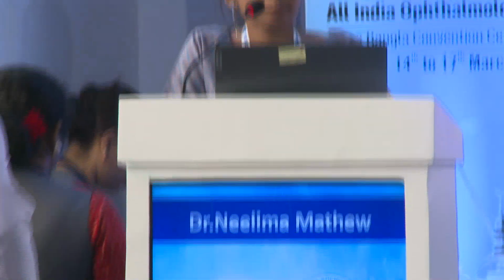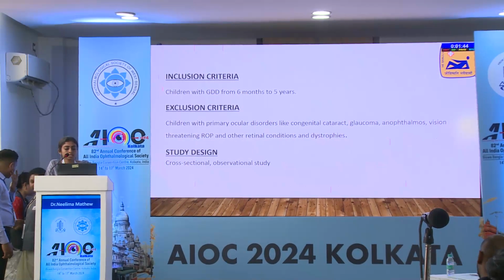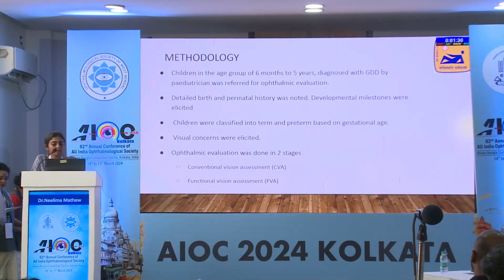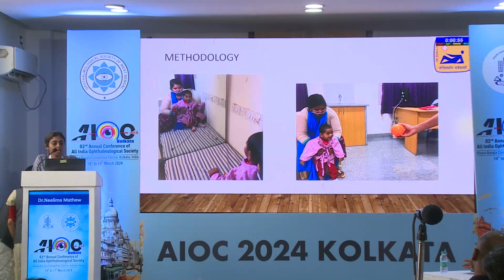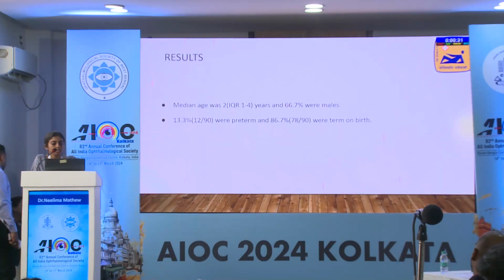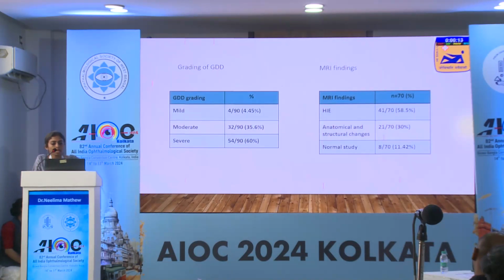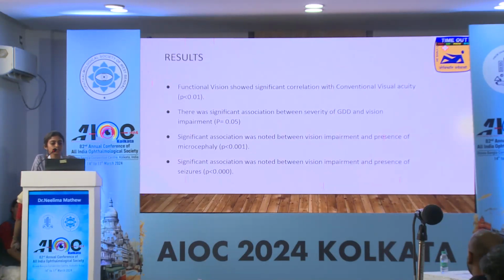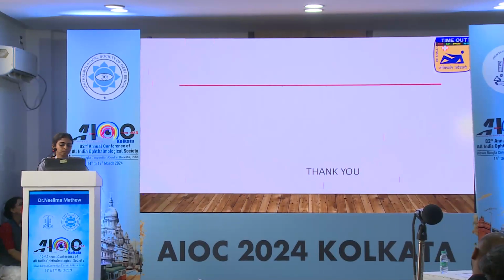AIOC2024 GP171 topic Dr Neelima Mathew Functional vision assessment in children with global